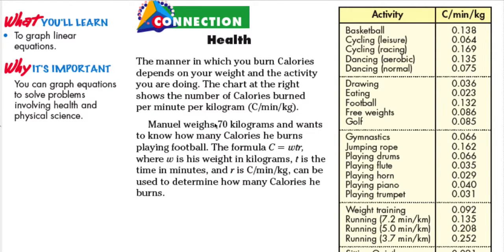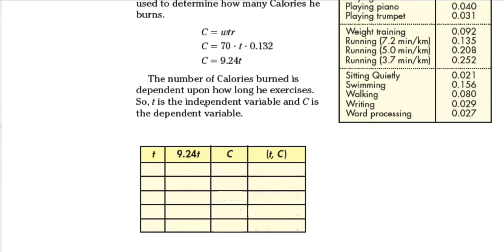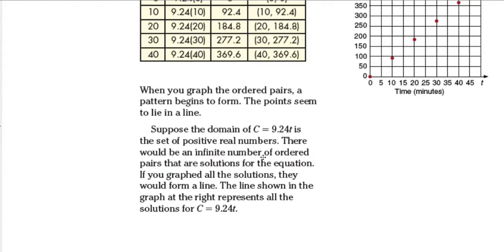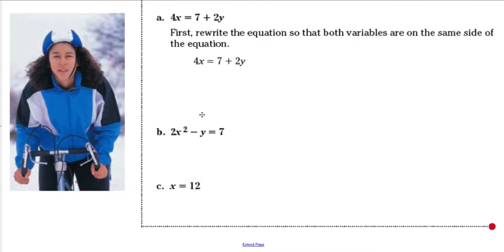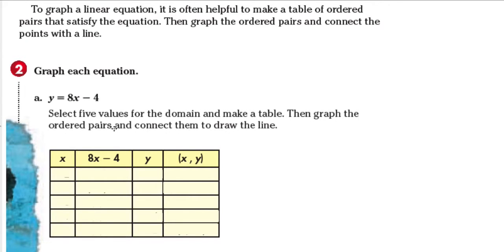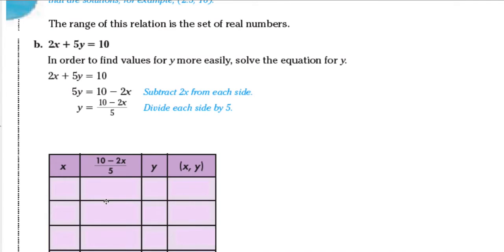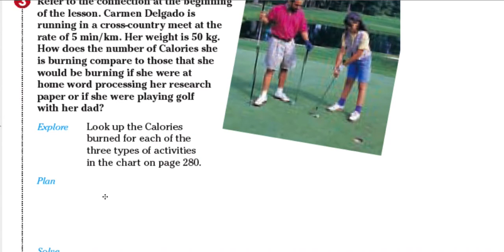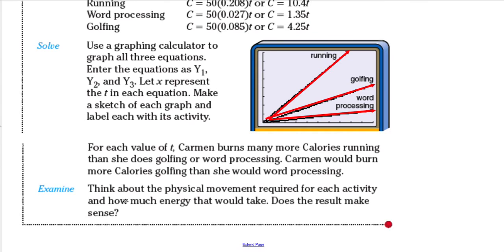5 4 Linear Equations